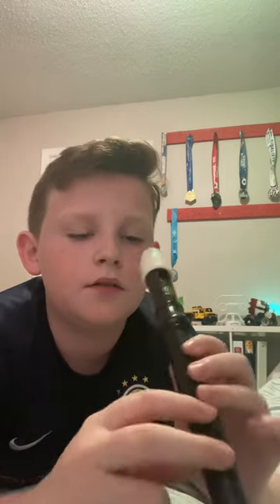How to do among us theme song on recorder